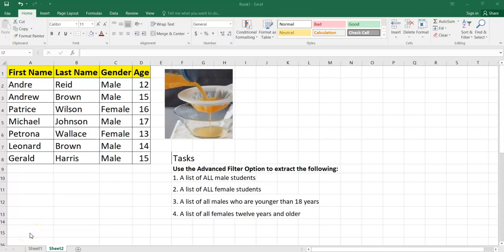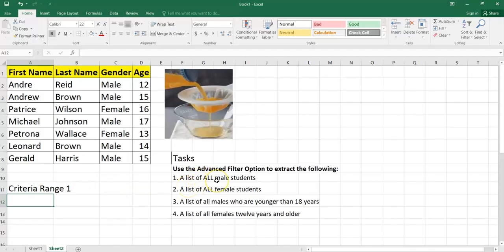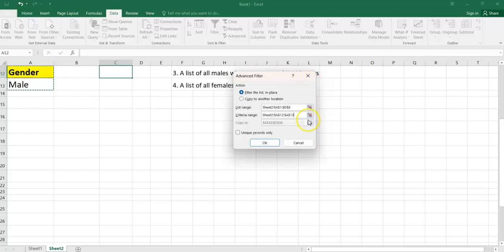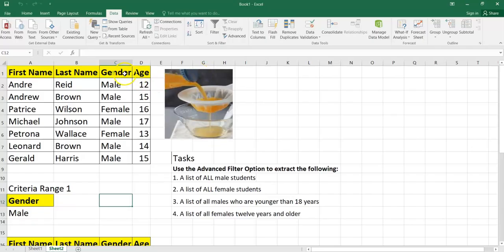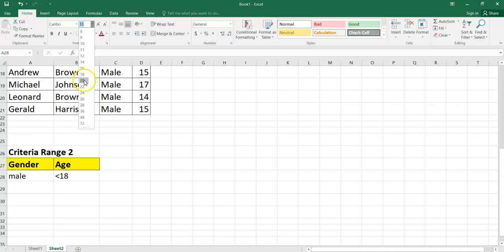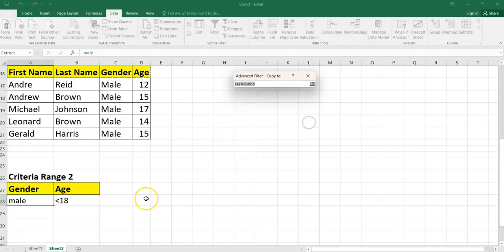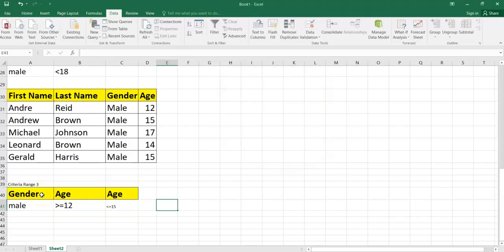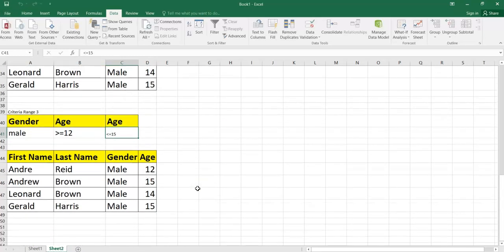Advanced Filter in Microsoft Excel - Explained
This video provides a live demonstration and explanation of the Advanced Filter in Microsoft Excel.